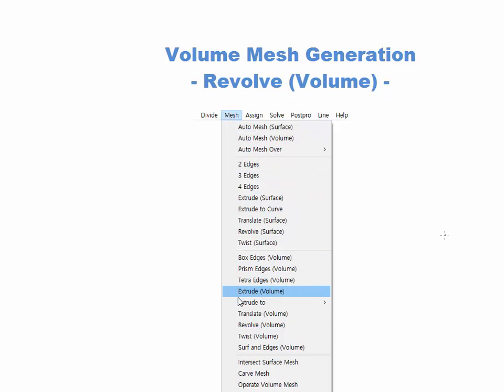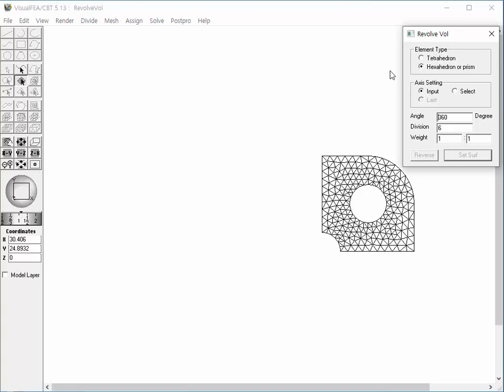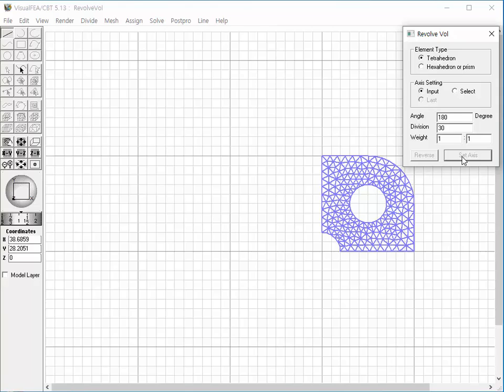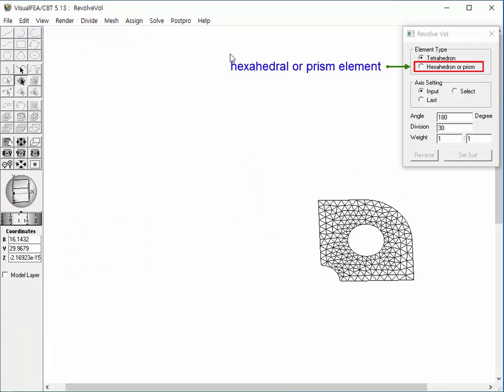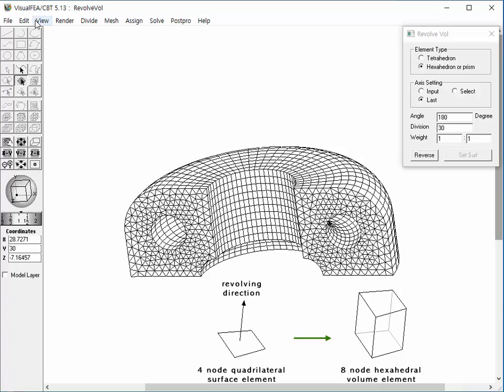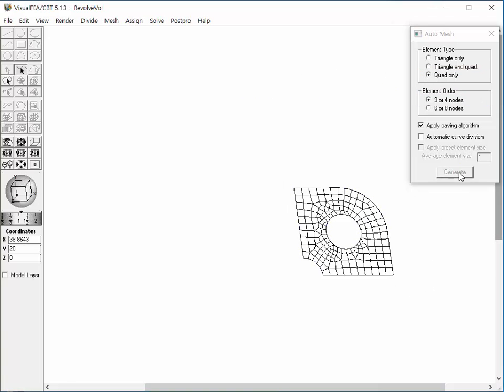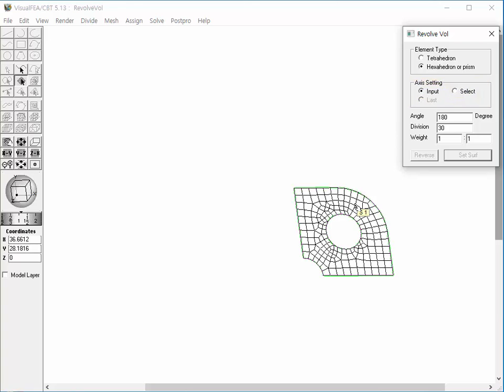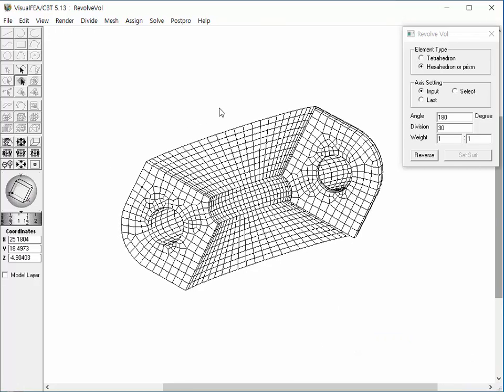Volume Mesh Generation by "Revolve" Algorithm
"Revolve (Volume)" item of "Mesh" menu is to generate volume meshes, by revolving surface meshes, around a specified axis.